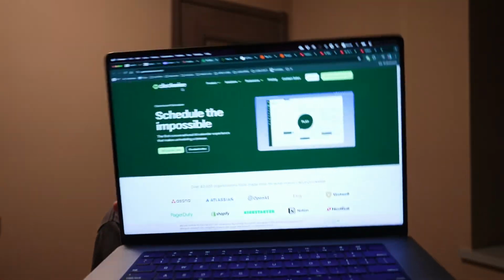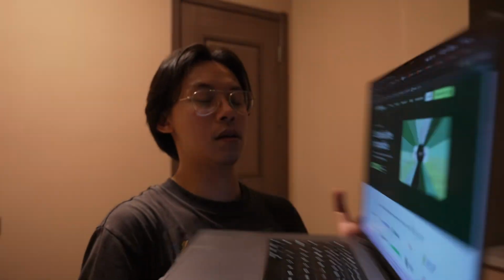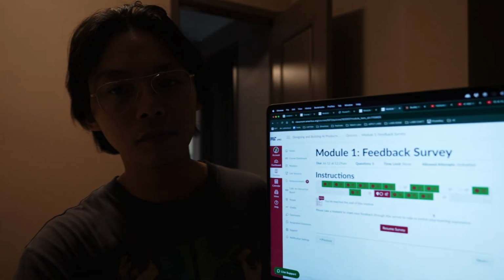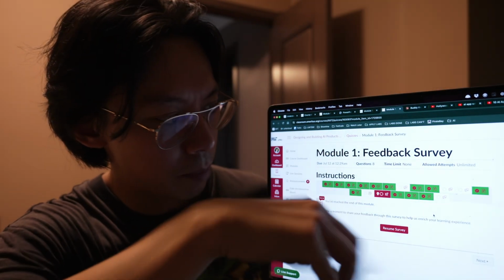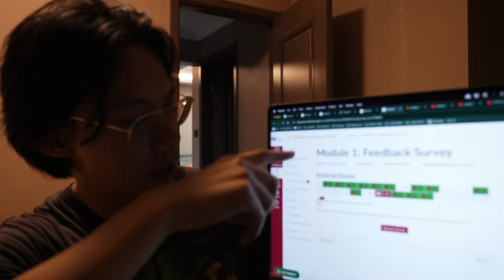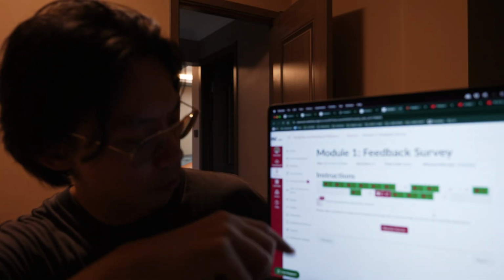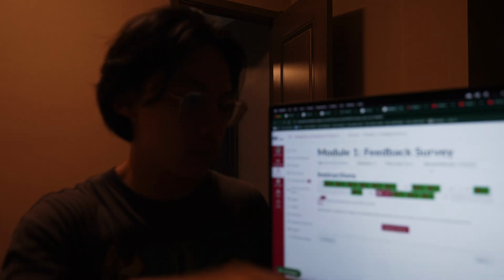Week 1 of MIT Course "Designing and Building AI Products and Services"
Just wanted to make some follow along videos as I go through the ai course offered by MIT, and hopefully helpful to you.